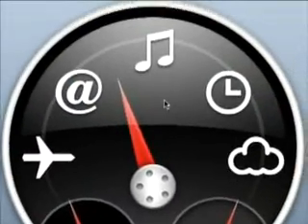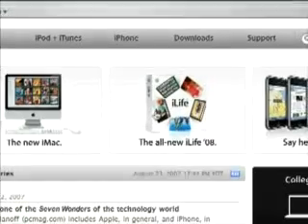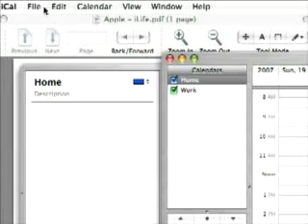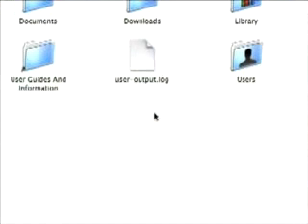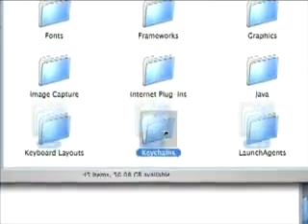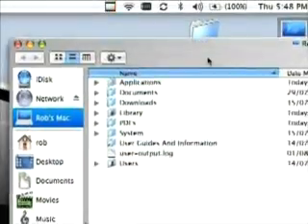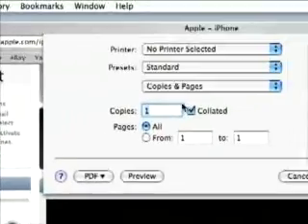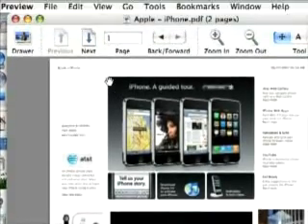How to make a PDF with any application on Mac OS X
You can create a pdf document from any application that has a print option. Here is how you do it :)